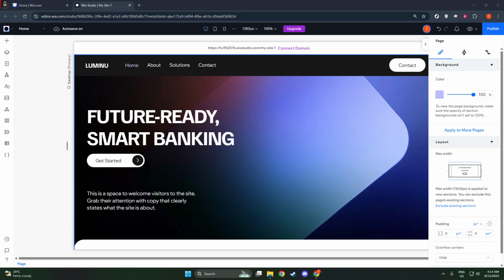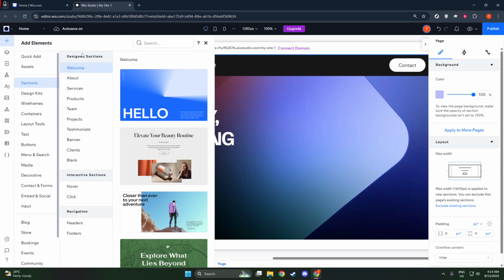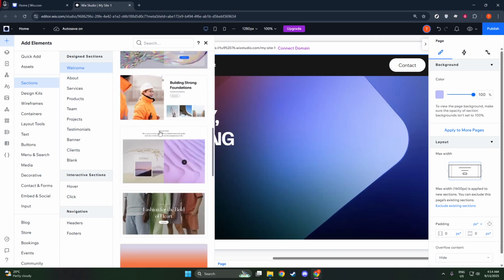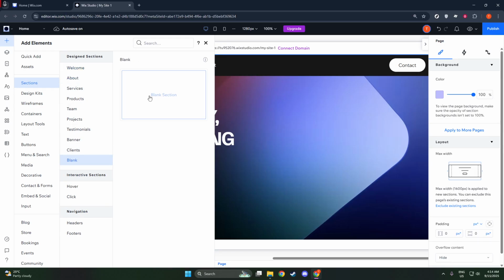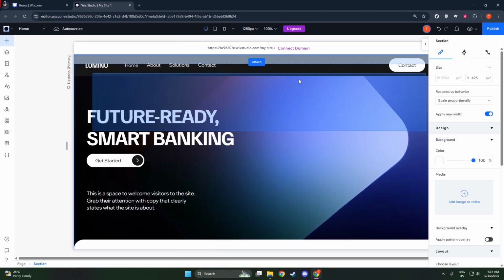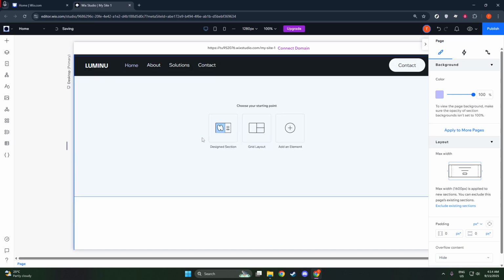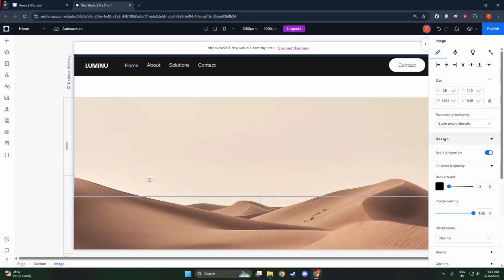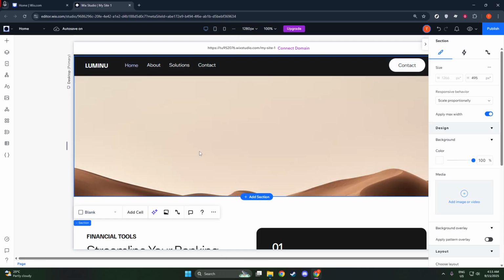How to Add Full Website Background in Wix Studio [2026 Full Guide]